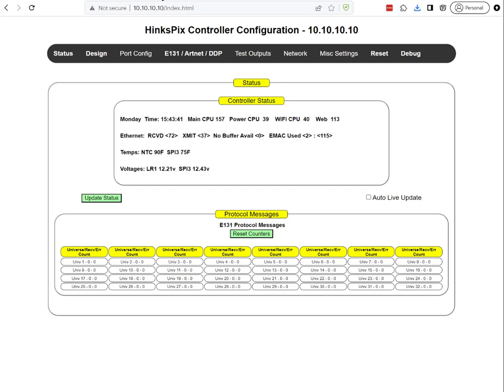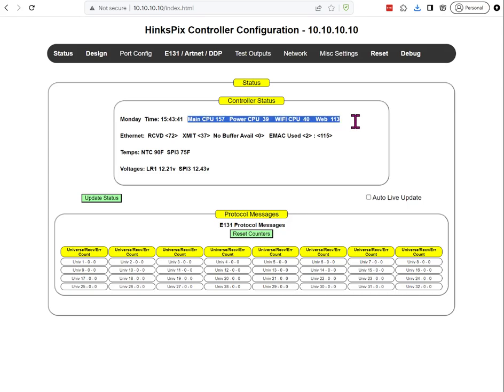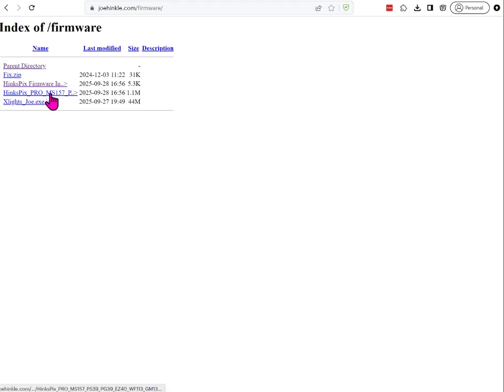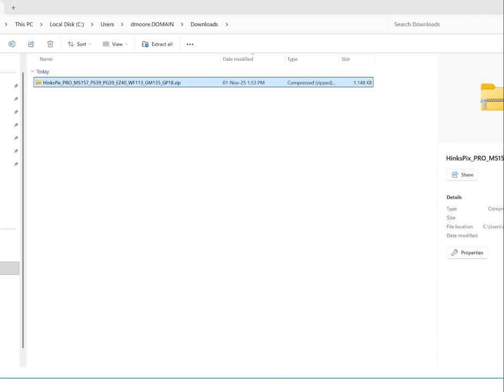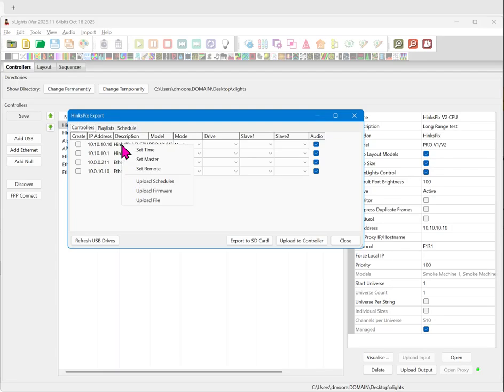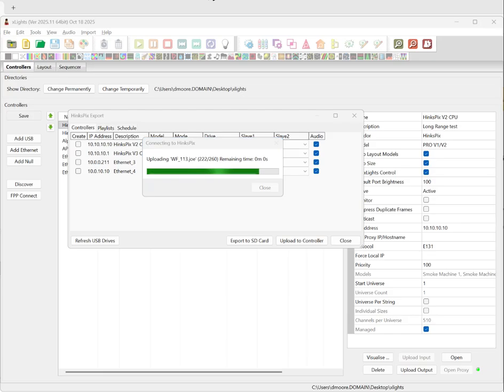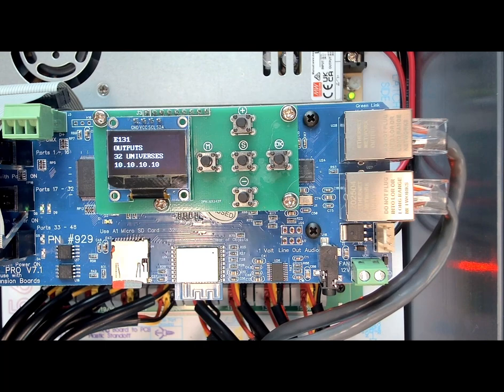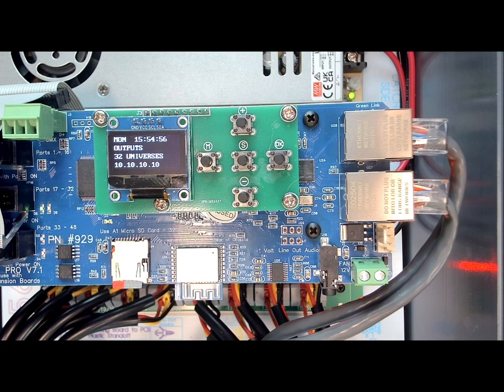Updating HinksPix PRO Firmware using xLights